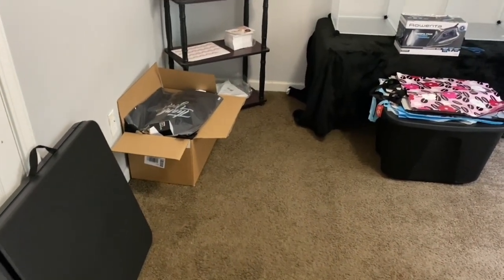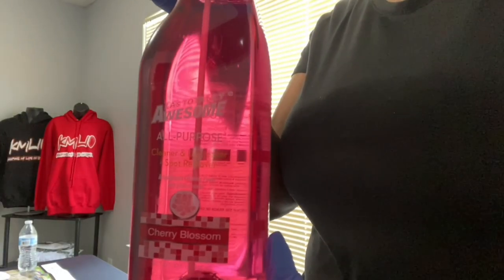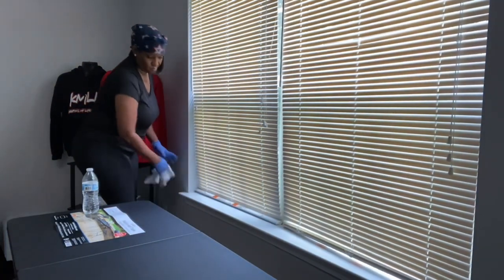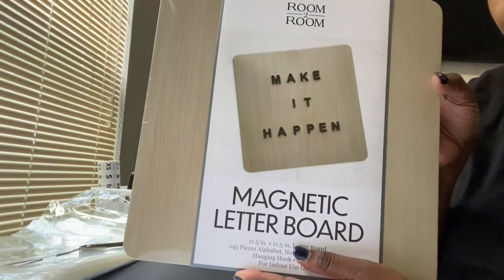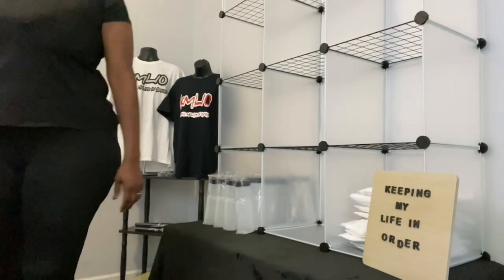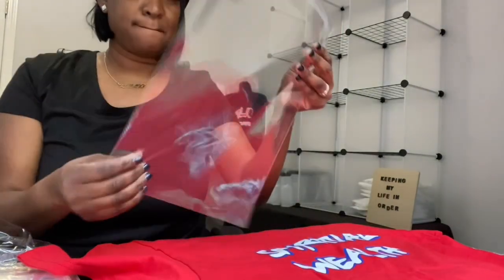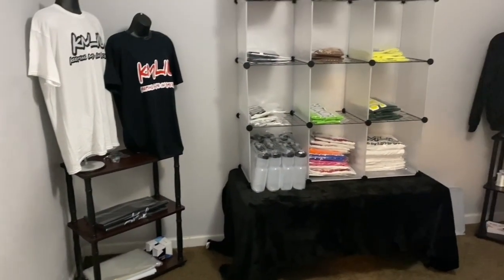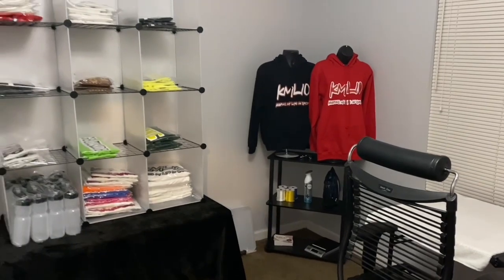CLEAN AND ORGANIZE WITH ME | OFFICE AND WAREHOUSE SPACE | MOTIVATION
Hi Everyone,

Welcome back to another cleaning and organizing motivational video! Today, we are tackling my "mini" warehouse office space for my apparel business. Yes, I am incredibly excited about the launch of my T-shirt and sweatshirt line. Plus, I will have more items soon. Enjoy the video, and thanks for your continued support!

CLEAN AND ORGANIZE "MINI" WAREHOUSE OFFICE SPACE

Apparel Instagram: @kmiloclothing
Keeping My Life In Order. Your life, Your journey. A lifestyle that fits for YOU!